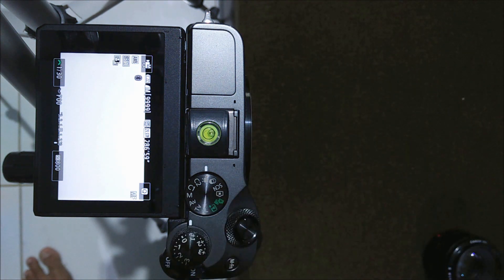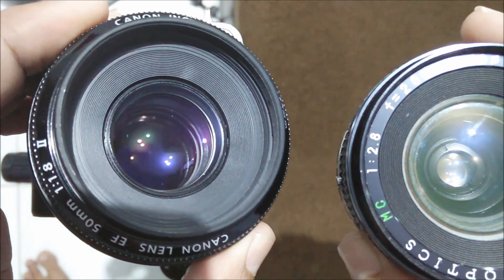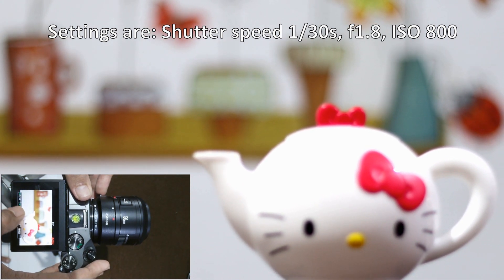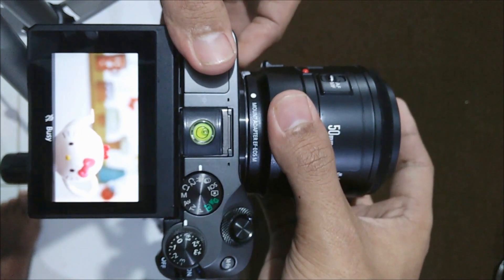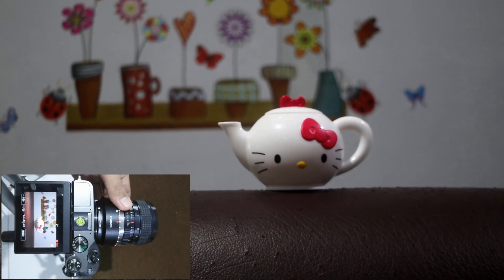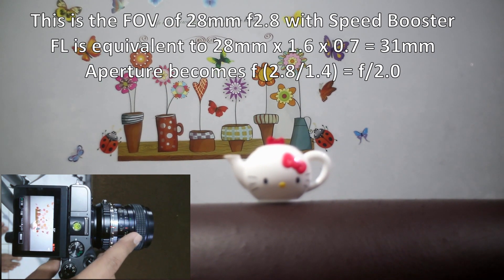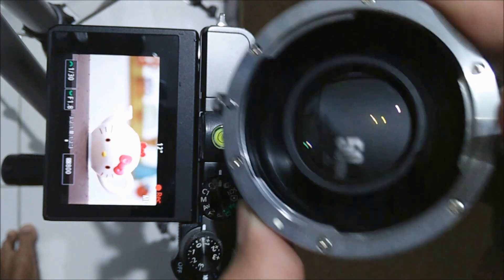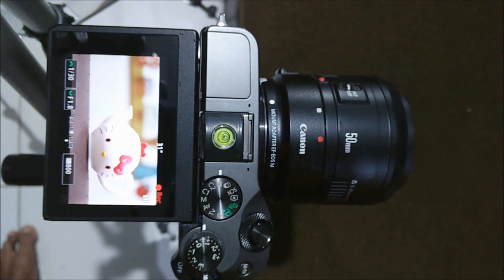EF 50mm f1.8 becomes f1.3 with Speed Booster for Canon EOS M (FOV RJ Focal Reducer Video Test)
With Speedbooster, your camera will become full frame.

This video will show you the comparison of Field of View / Focal Length Equivalent and Aperture/exposure when using Speed Booster vs without.